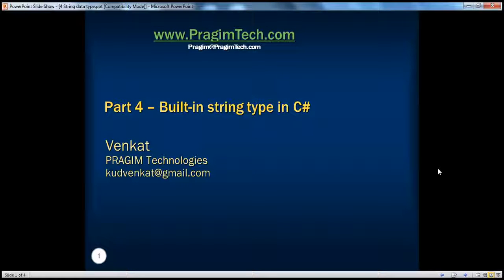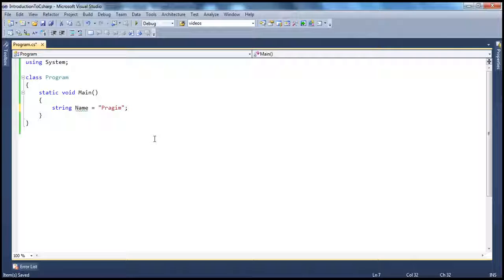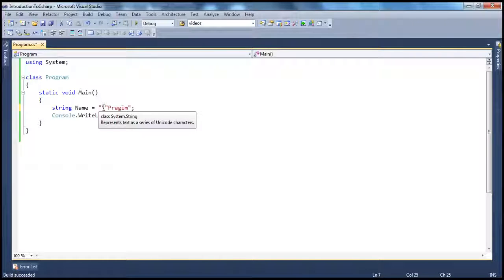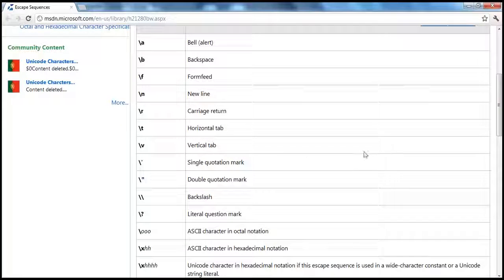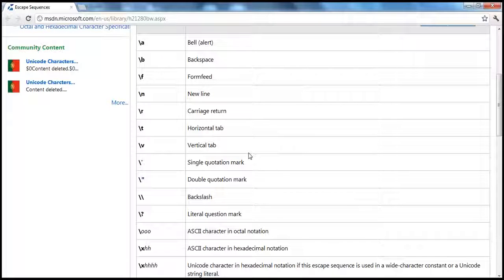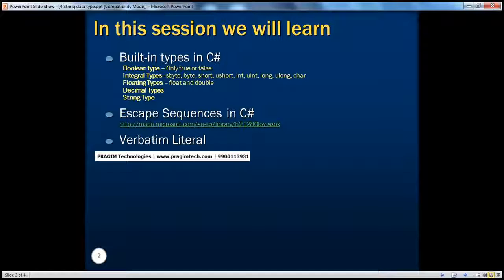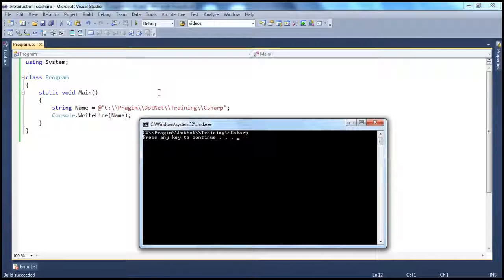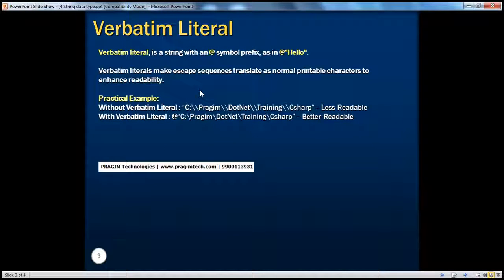Part 4 C# Tutorial String type in c# avi